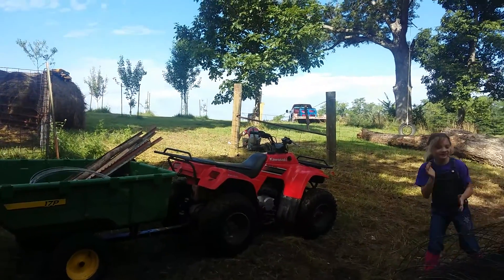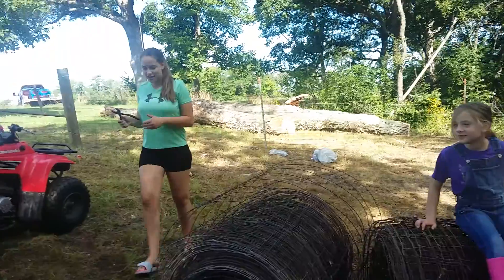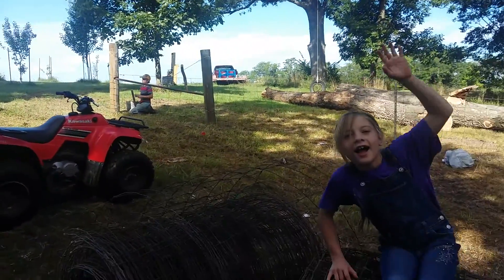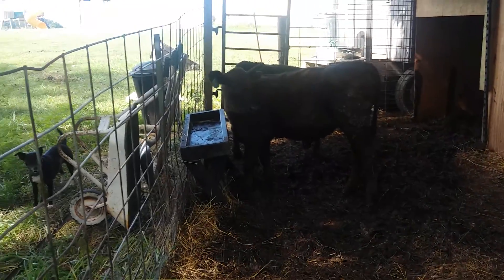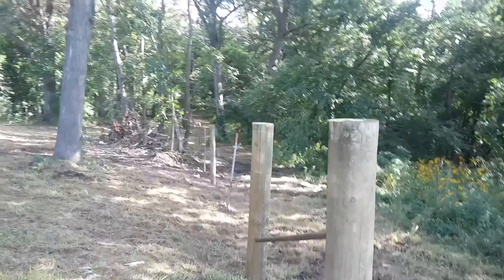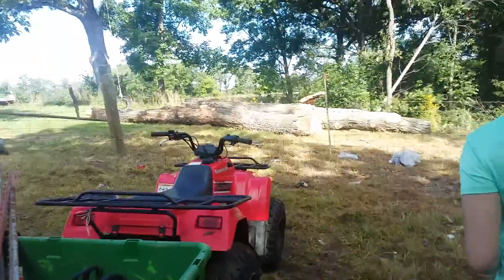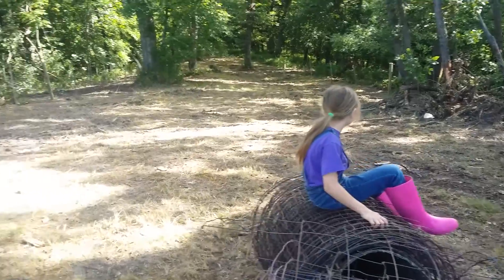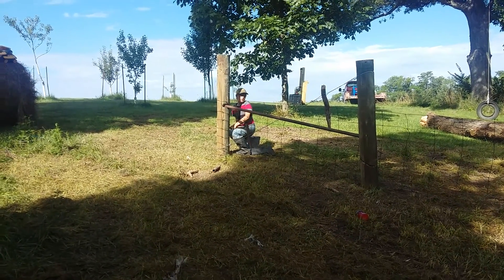calf fence paradise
A kid project making a corral for baby calves.